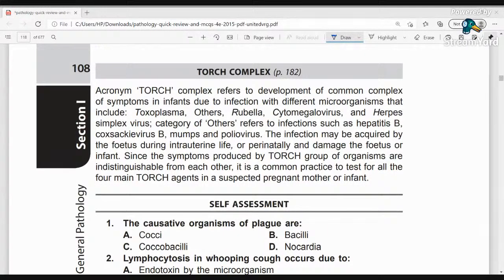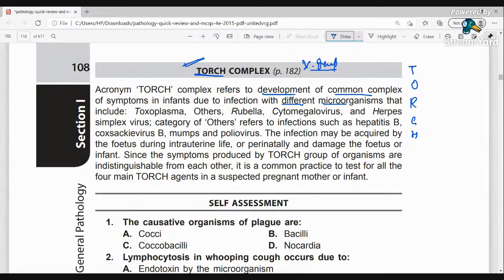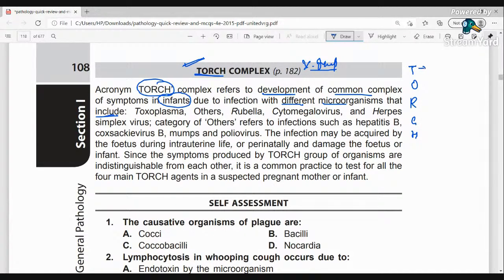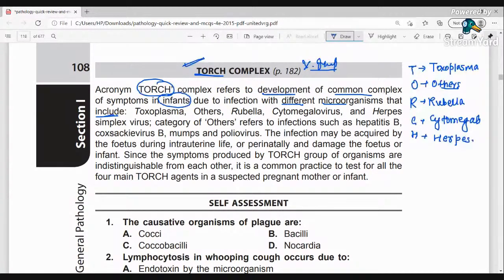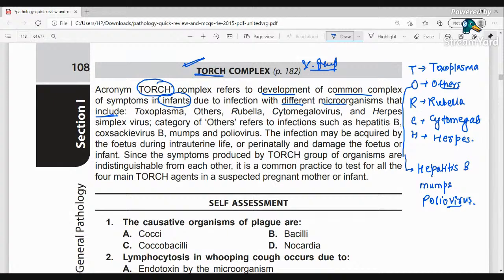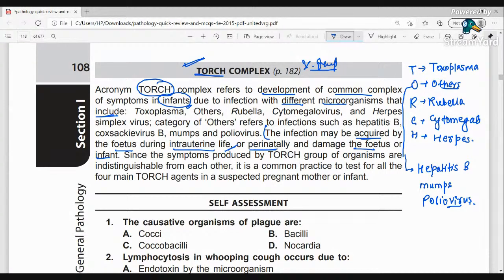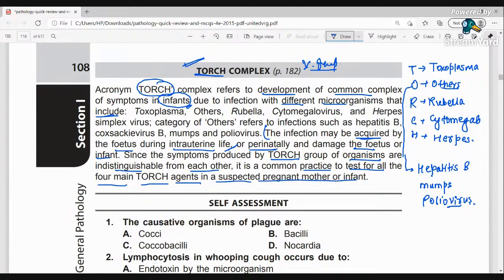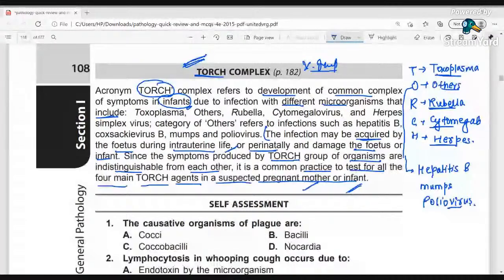TORCH complex - pathology in hindi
this video helps you to know about very basic information of Pathology...